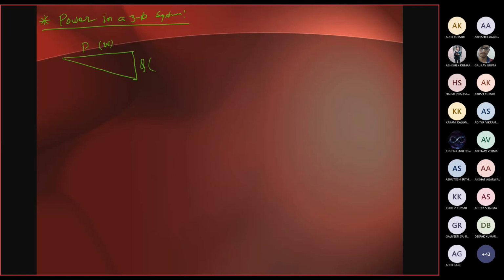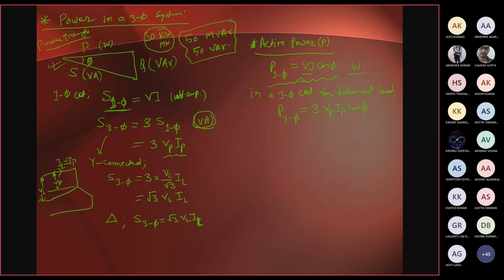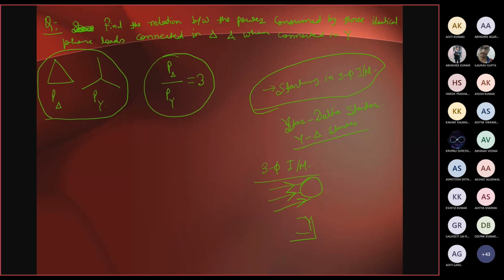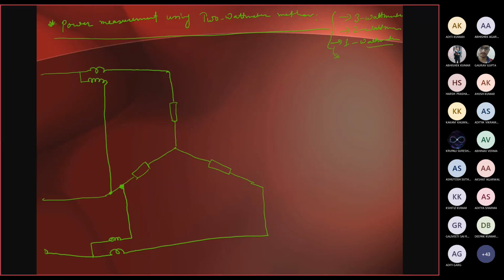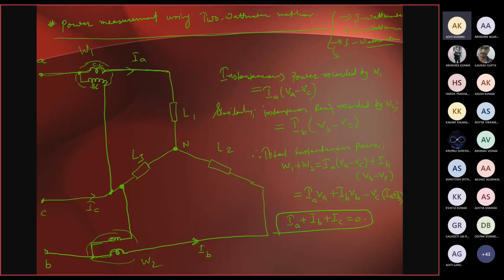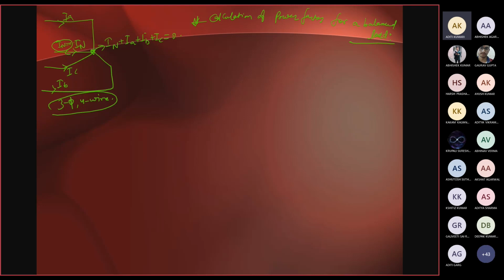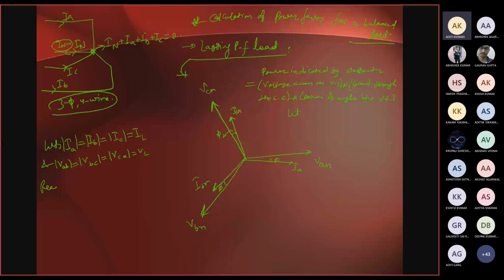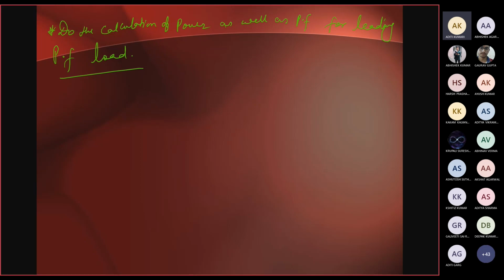PEEM EE 13112 2022-01-13